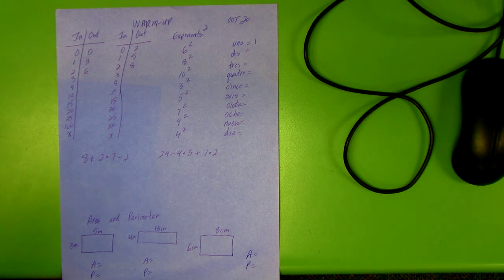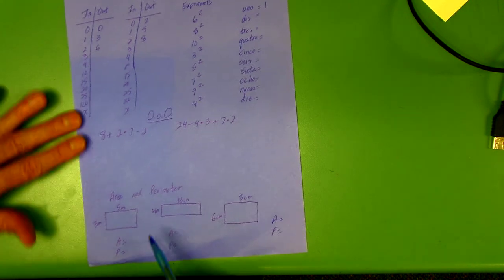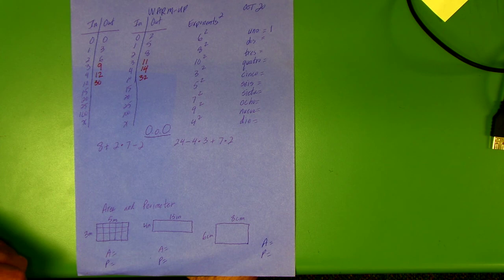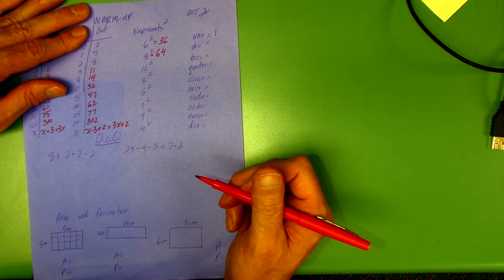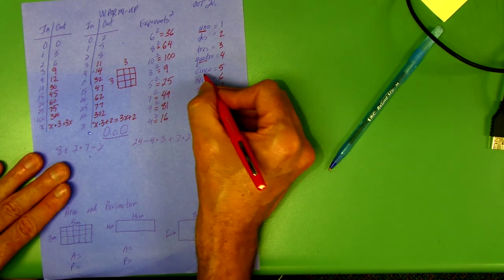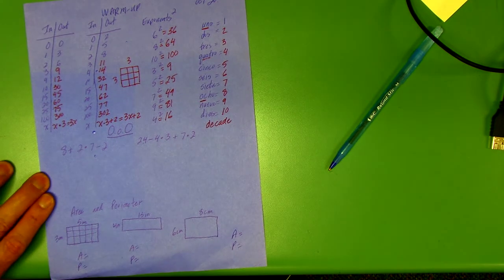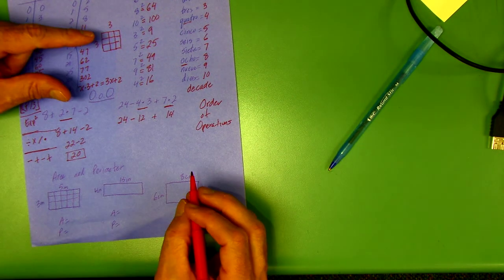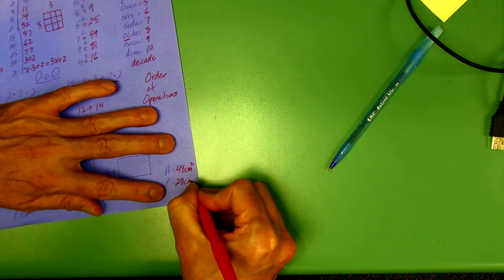WarmUpOct20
Input/Output machines are back.  How can you replace "to the 2nd power" with one word?  Watch,work and learn. :-)